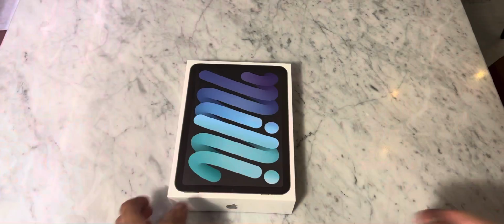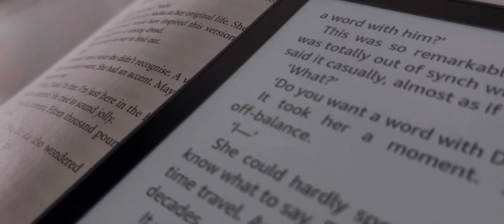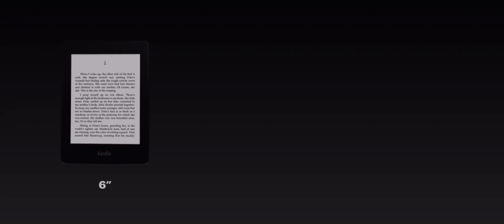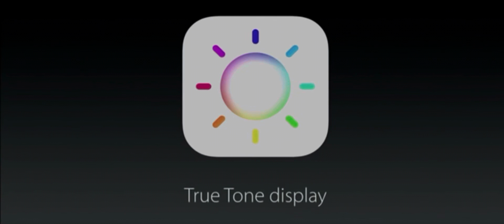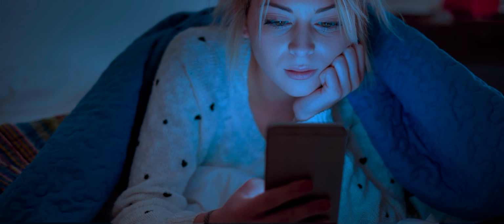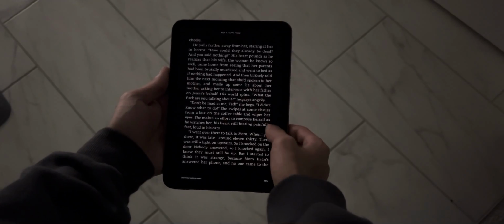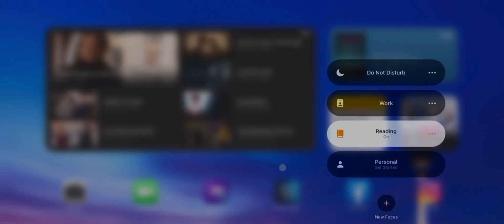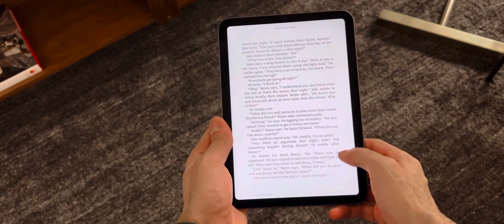Reading Books on iPad Mini | Kindle Alternative?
Never did I think an iPad's reading experience would come close to a Kindle. However, after using the new iPad mini 6th-generation, I am actually super impressed! Check out my video to hear my thoughts on how it is as an e-reader and how it goes against the Kindle! You'll be surprised!